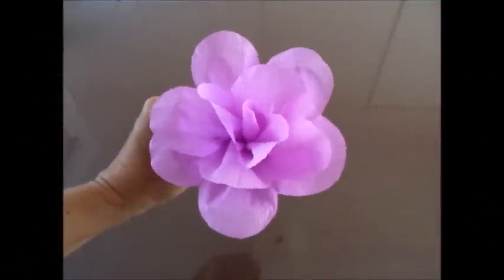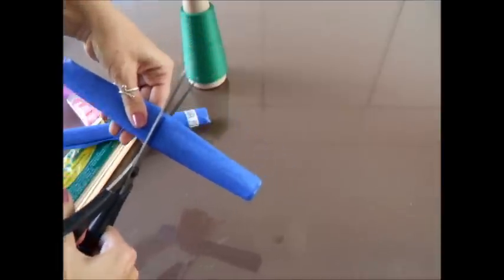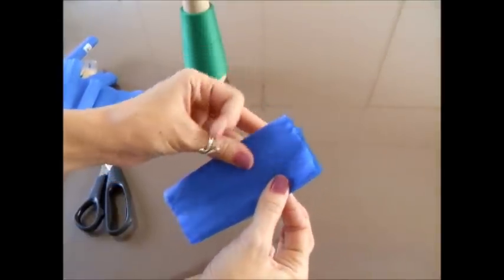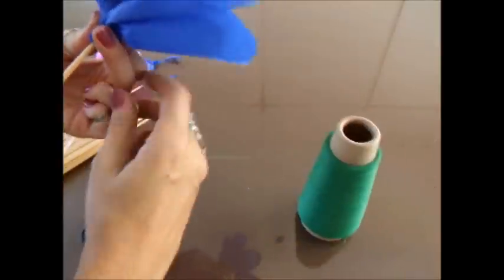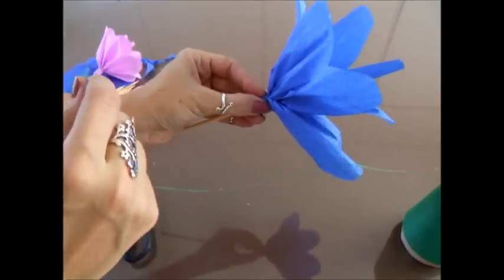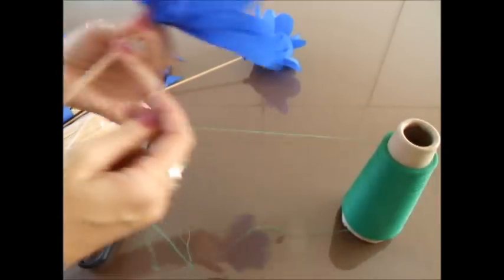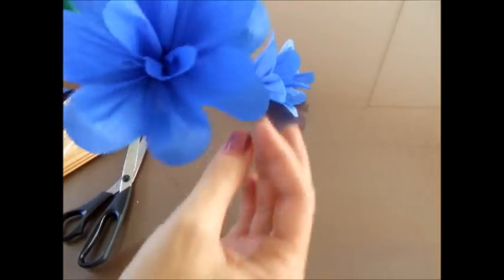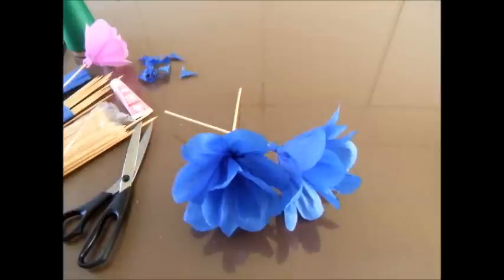Como fazer Flor de papel crepom - Paper Crepe Flower [Tutorial 17]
Flores sempre alegram, agradam olhos e corações! Hoje faremos essas simples flores de papel crepom, como a flor que fiz para o aniversário da Bárbara. Só que estas são menores e com cabo!

Muito obrigada!